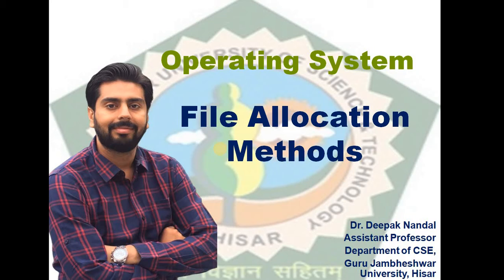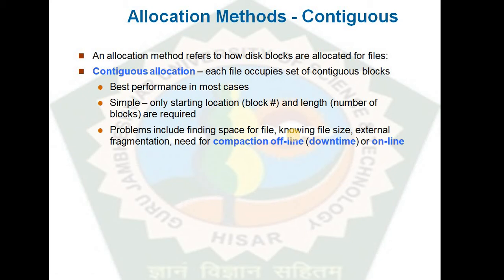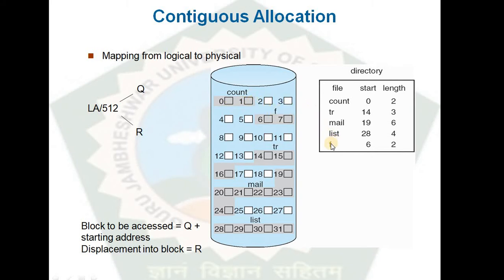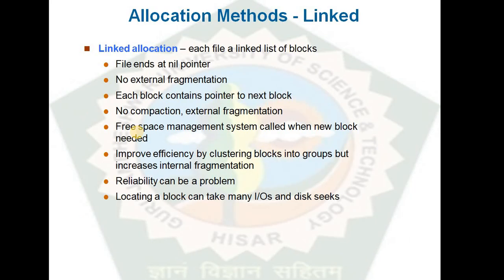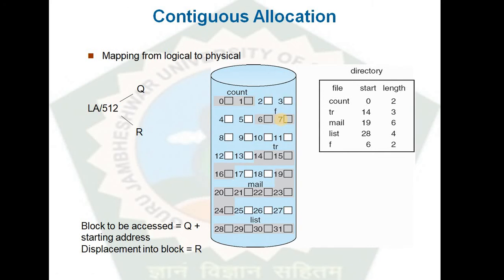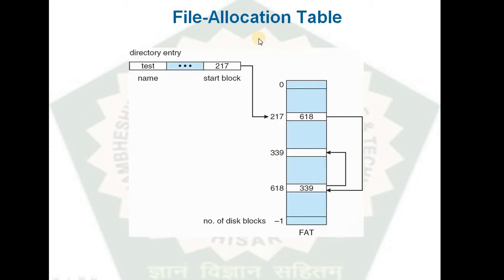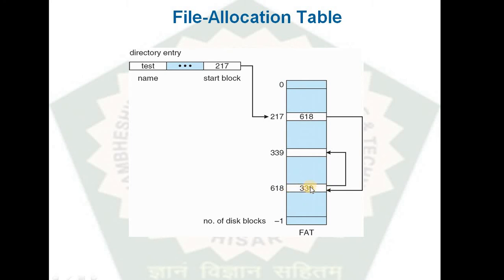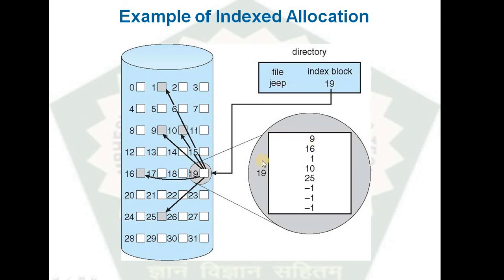File Allocation Methods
Allocation Methods of File implementation are discussed with examples, such as contiguous file allocation, linked allocation and indexed allocation.